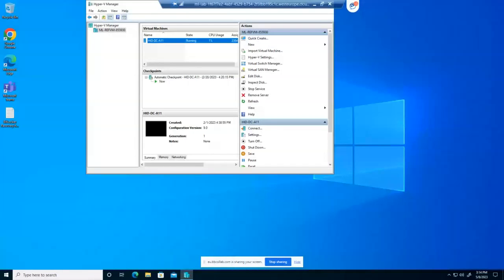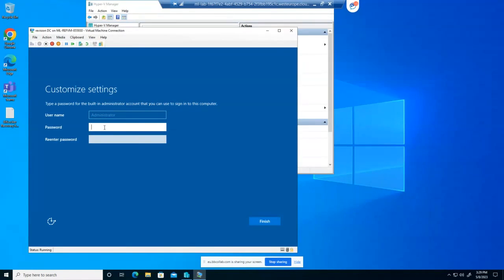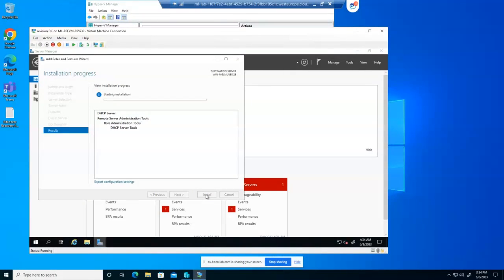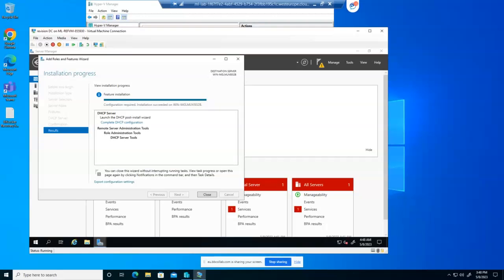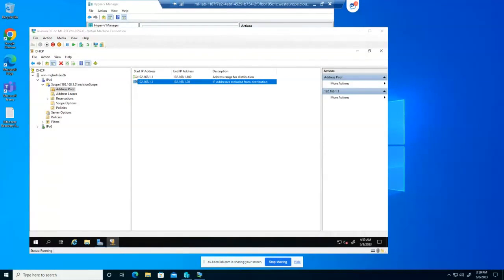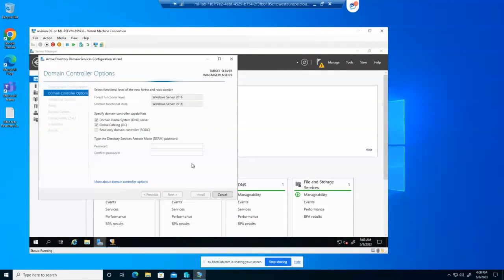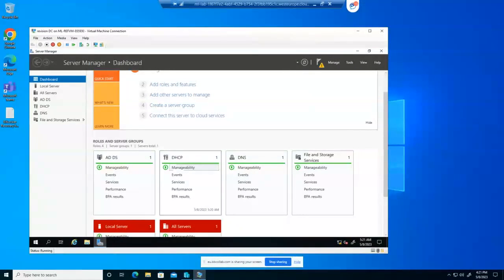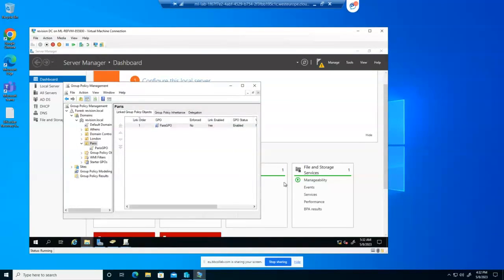Very useful Revision for Practical exam part 1 cin2003